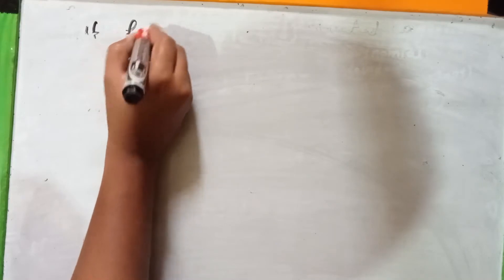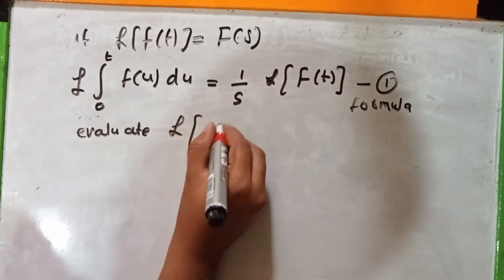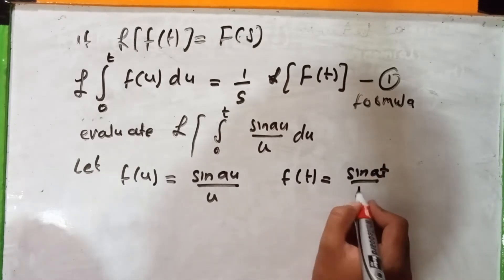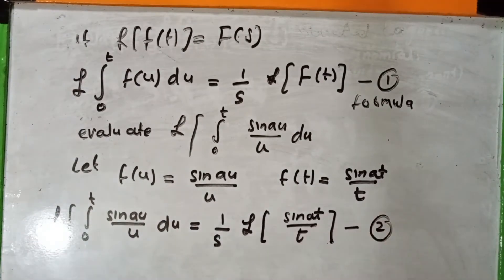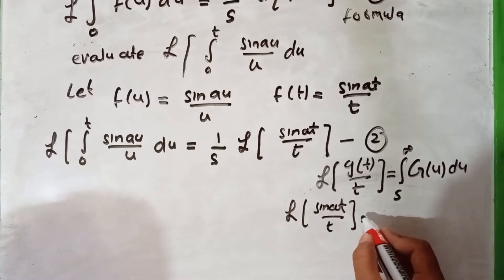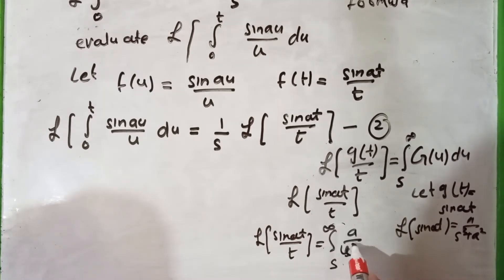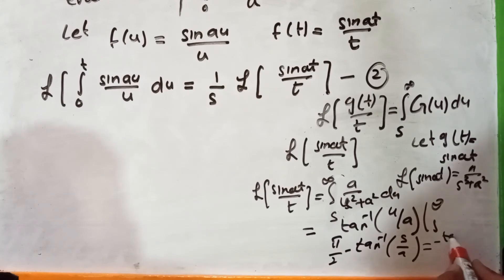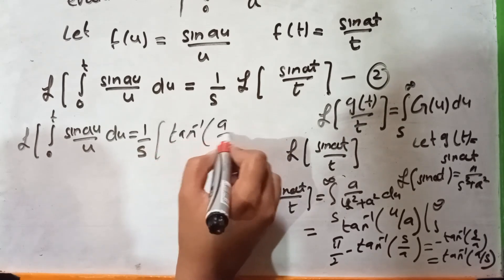Evaluate Laplace of ∫{𝑠𝑖𝑛𝑎𝑢/𝑢 𝑑u}|Exercise 11.1 Question 24 from mathematical method By SM Yousaf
Evaluate Laplace of  ∫{𝑠𝑖𝑛𝑎𝑢/𝑢 𝑑u}
""Exercise 11.1
Question 24 from mathematical method
By SM Yousaf""